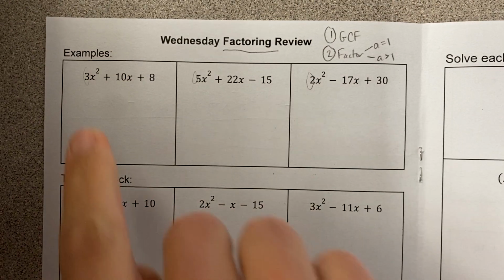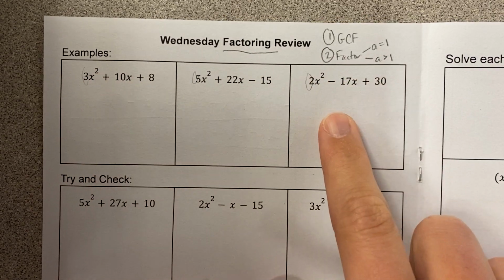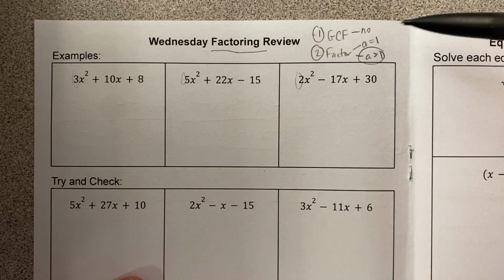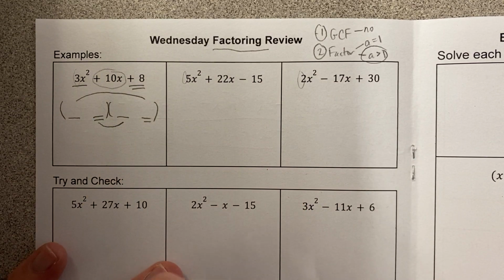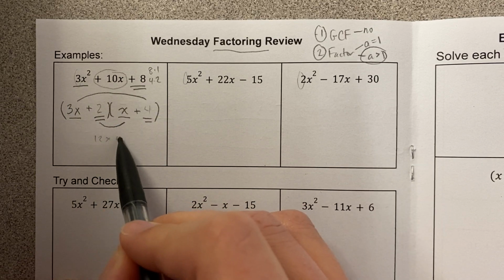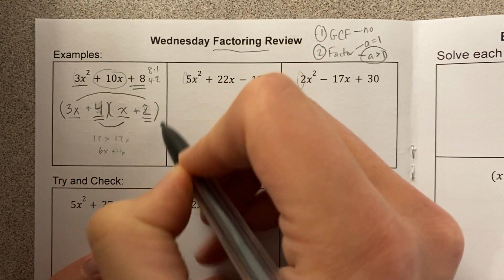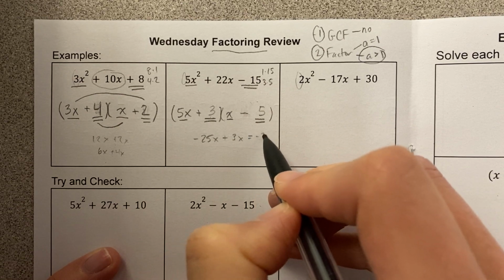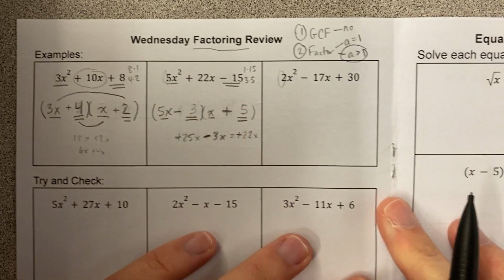Wednesday Factoring Review